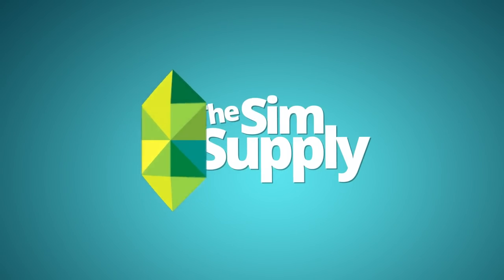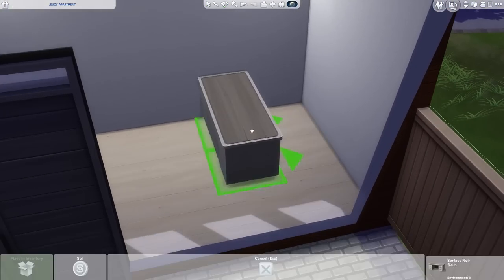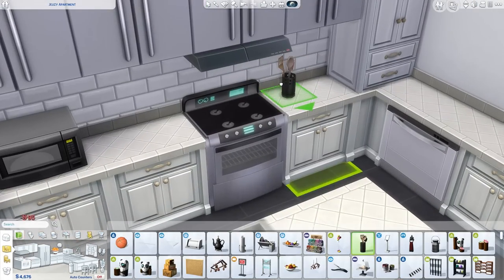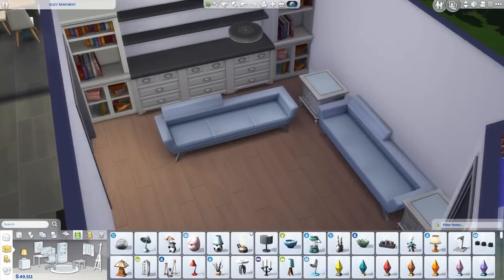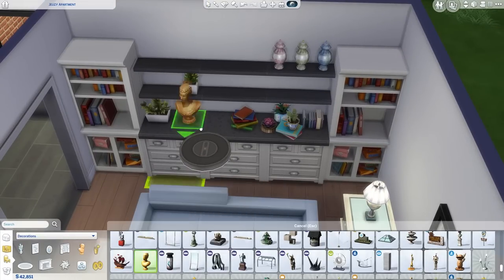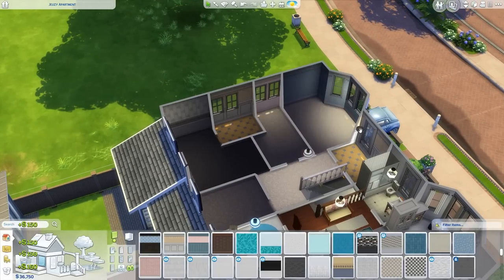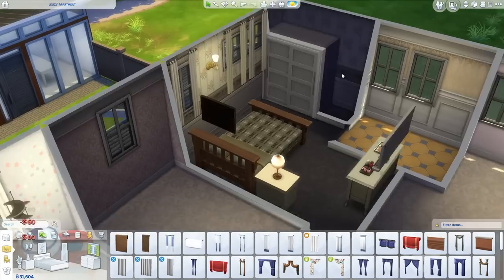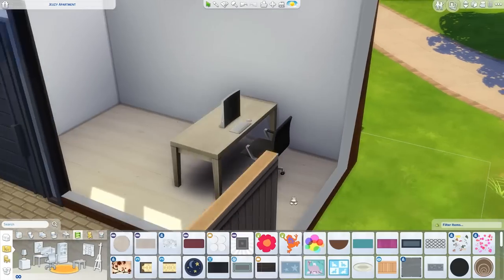SEMI-DETACHED British Home (PART 2) | The Sims 4 House Building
The title really does say it all on this one, a british inspired home!